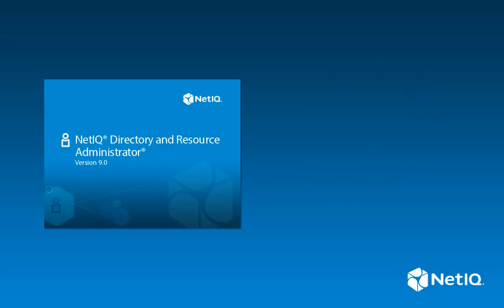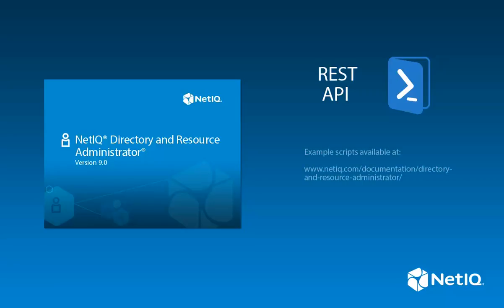Introduction to Directory and Resource Administrator 9.0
This video provides a short overview of the added features that can be found in the newest version of Directory and Resources Administrator (DRA).